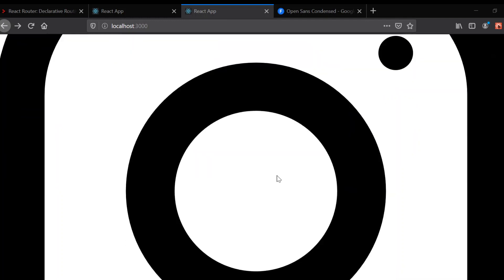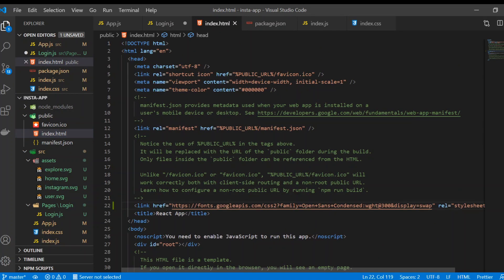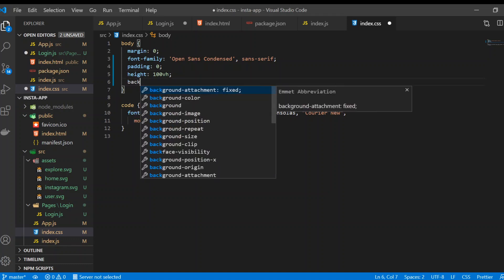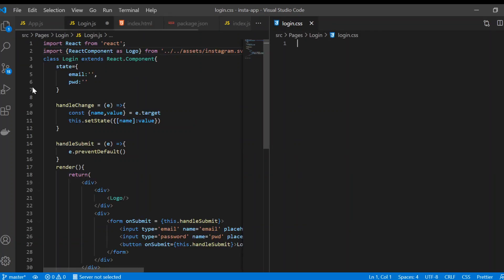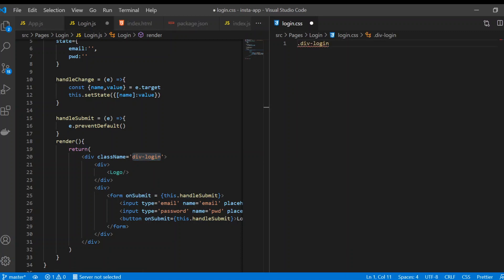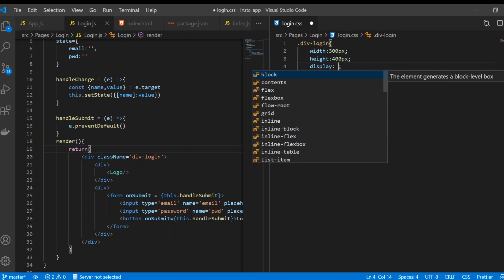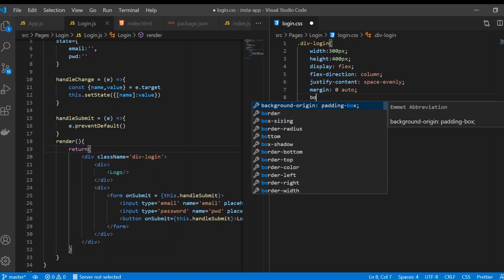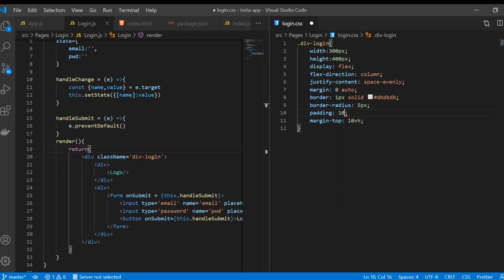React Tutorial 14 - How To Create a User Login with React.js (Styling)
This video on React Tutorial for beginners is going to show How to Get started with new webapp called insta-app And understanding react router library

The data that we are fetching is from another sever and we are setting the state of the data and declaring what data to be shown. In this video we are focussed on the declarative approach that react gives.React allows you define components as classes or functions. JSX just provides syntactic sugar for the React.